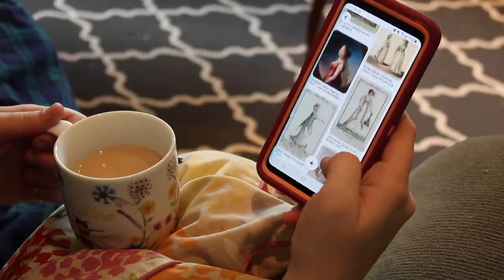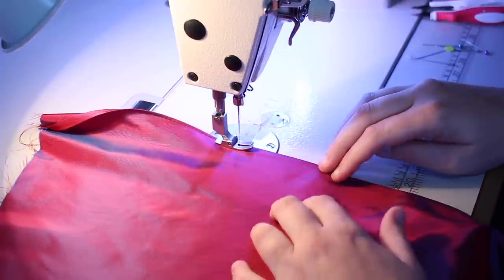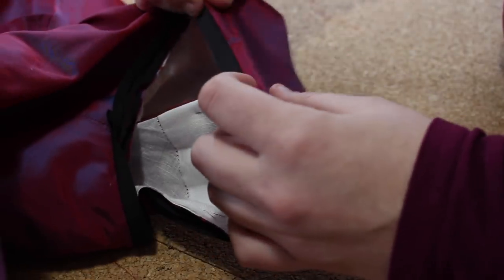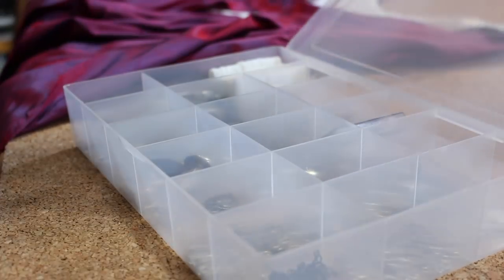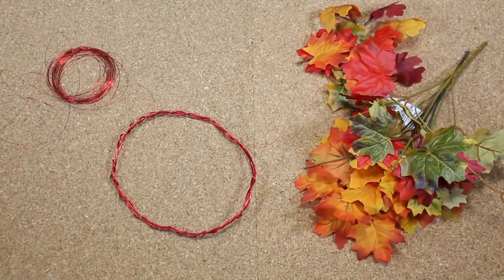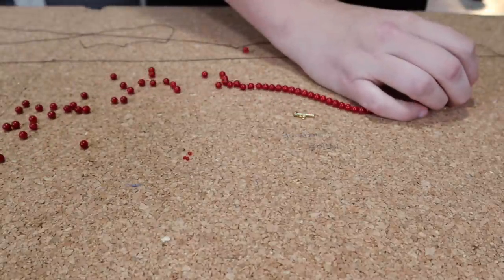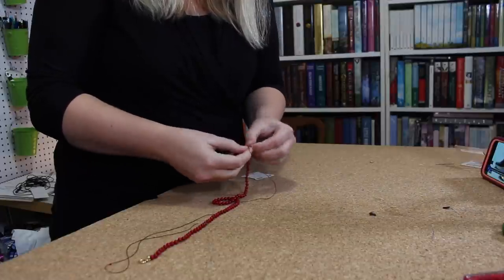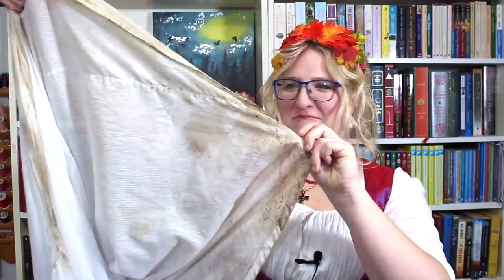Recreating a Regency Fashion Plate || 1790s Accessories and Hair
The accessories are complete, and the gown is done!
I am tickled with how this project came out!

Thank you for joining me on this my 1790s Regency Adventure!
I have more Regency planned, but first I have a special project for December!

Materials:
Spencer:
1.2 yards silk taffeta
1 yard lightweight linen
sz. 10 crochet thread (tassels)

BOOKS:
American Duchess guide to 18th Century Dressmaking

The Cut of Women's Clothes 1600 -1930

TOOLS:
SunStar Industrial Sewing Machine

Silver Star Gravity Iron

Pattern Paper

24" x 36" Olfa Self-healing Rotary mat

Olfa 45mm Ergonomic Rotary Cutter

Lighting:
GVM 560 LED Video Lights (2 pack)

Mic:
Blue Yeti - Silver (voiceover)

(Sorry, I do not take personal dressmaking commissions)